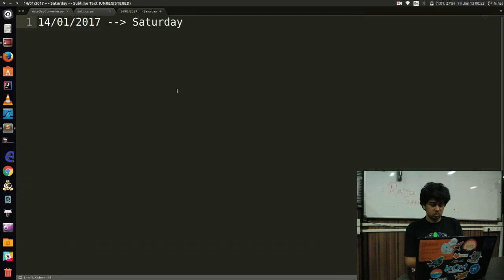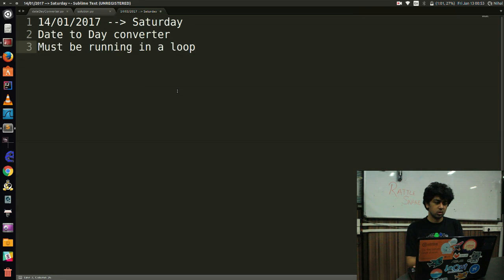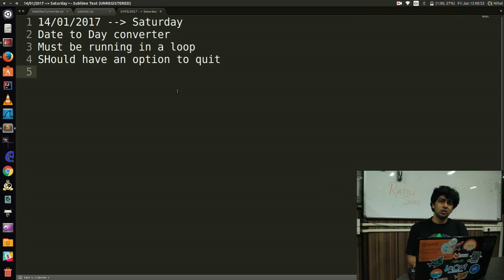Rattlesnake - Problem #1 Date-Day Converter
Kalpesh Krishna introduces Rattlesnake and presents the first problem which is a Date-Day Converter.

You'd need to create an account on codeboard for this.

YME - Rmx of a Rmx (Original Mix)